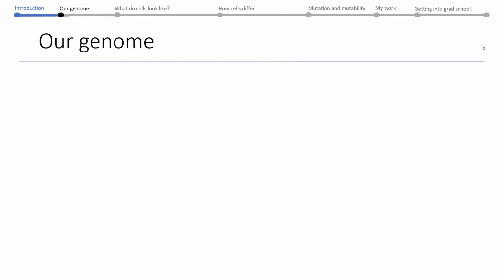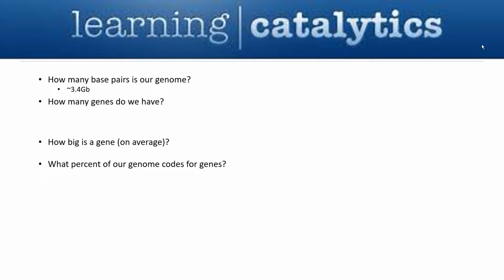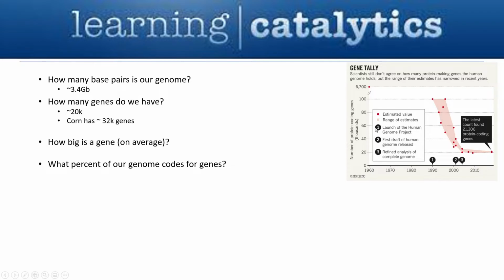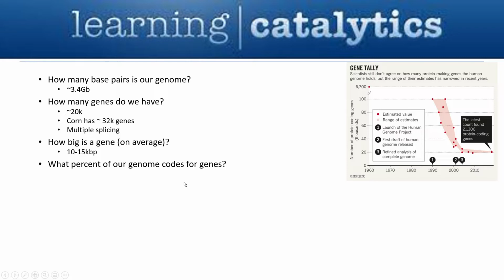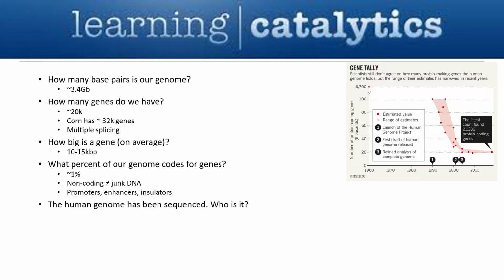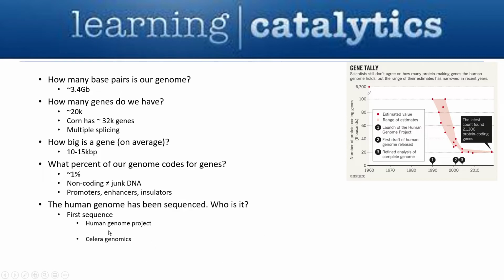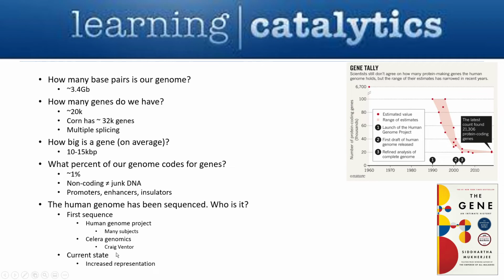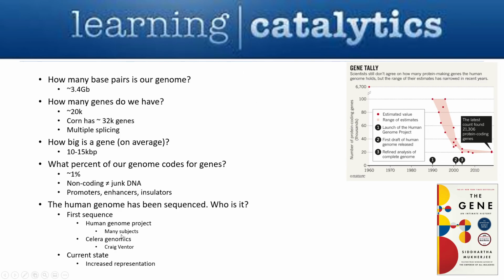02 Our Genome